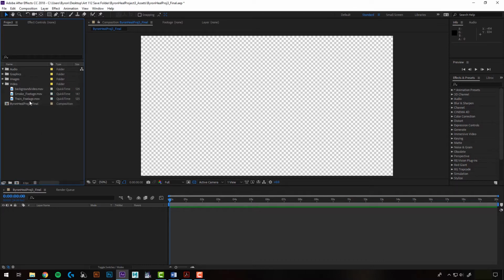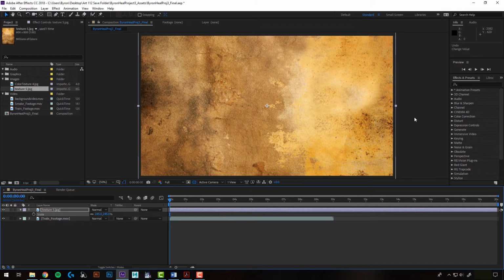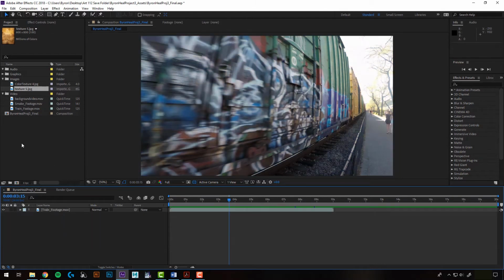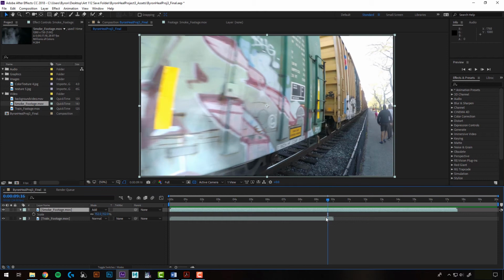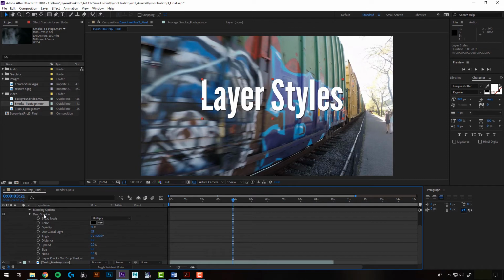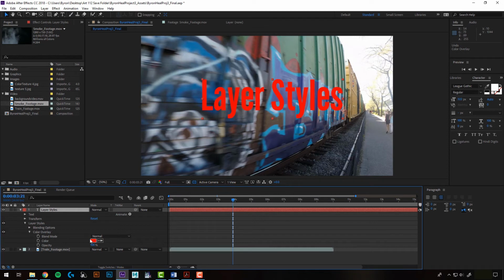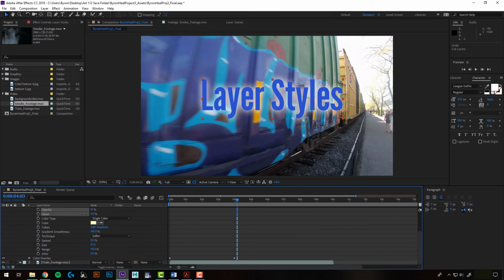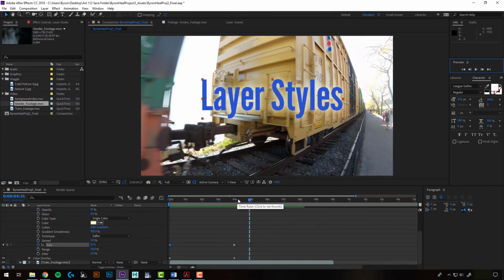Art 112 After Effects Tutorial 06 - BLEND MODES and LAYER STYLES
Blend Modes: (0:25)
Layer Styles: (3:42)
Animating a Layer Style: (5:35)